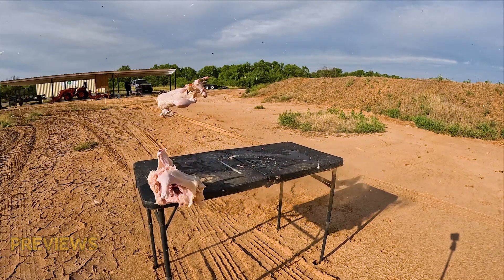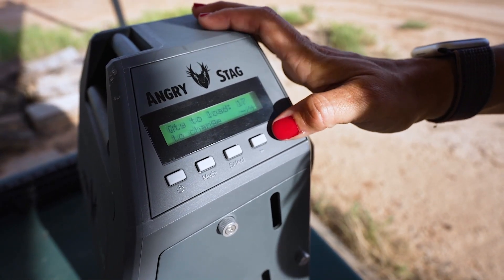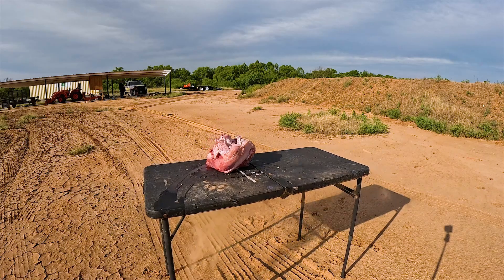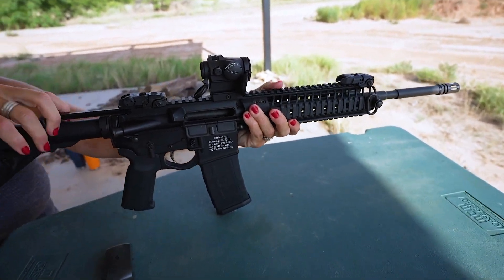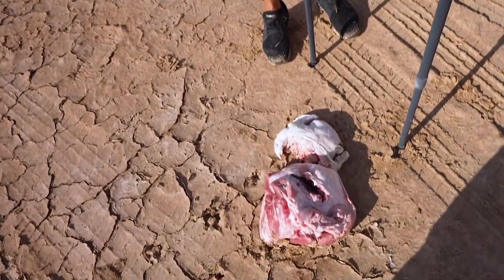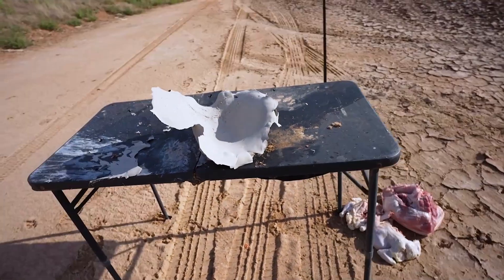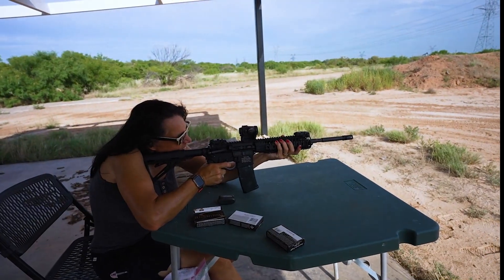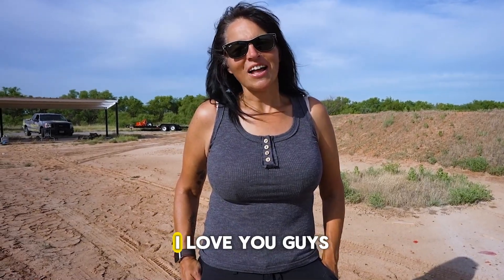How powerful is an AR15?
In today's video I shoot various items with my AR15 just for fun. I appreciate all of you!